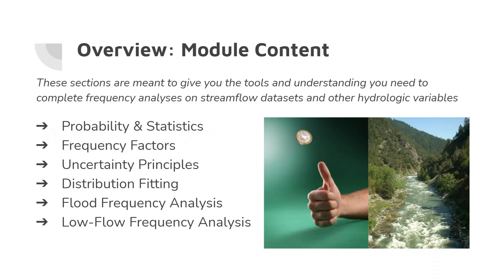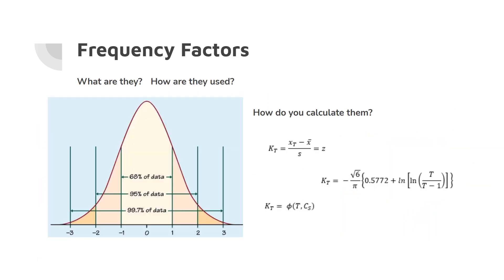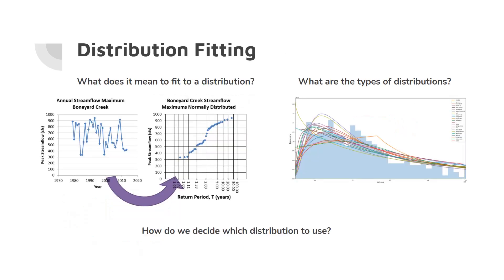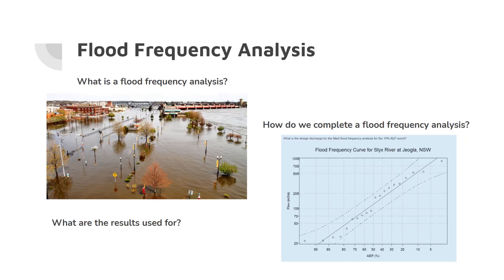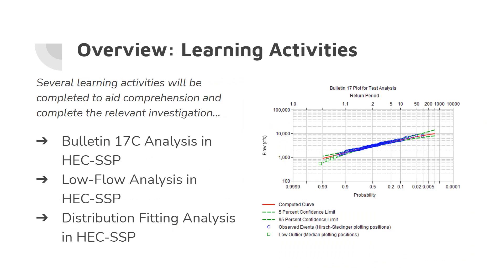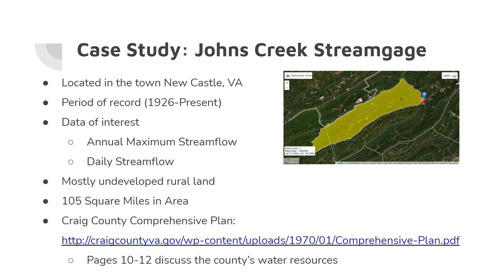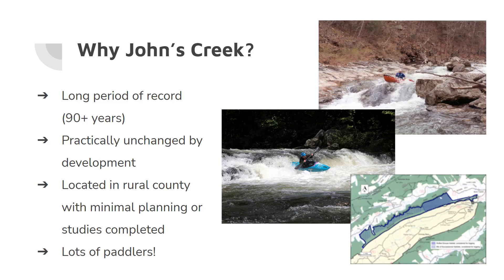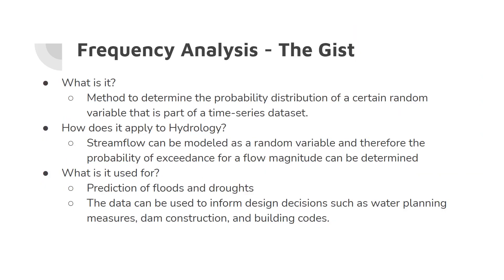Frequency Analysis in Hydrology - Introduction Video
Welcome to Frequency Analysis in Hydrology, this introductory video gives you a brief overview of the topics covered in our Hydrolearn module as well as a quick look at the case study associated with the learning activities included in the course.